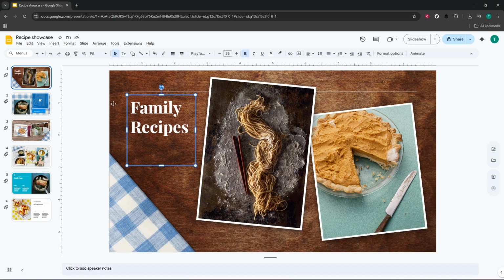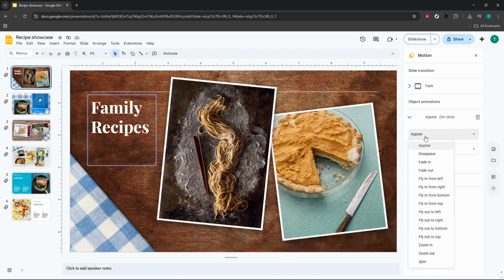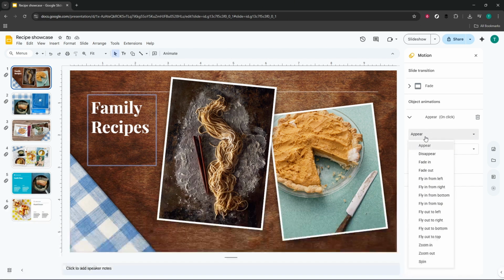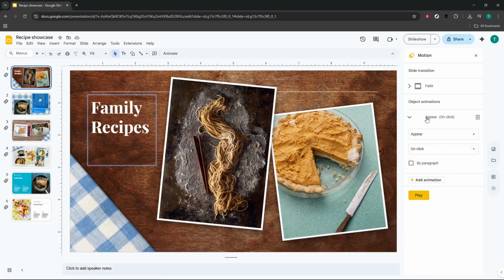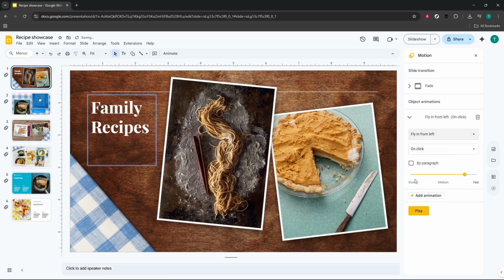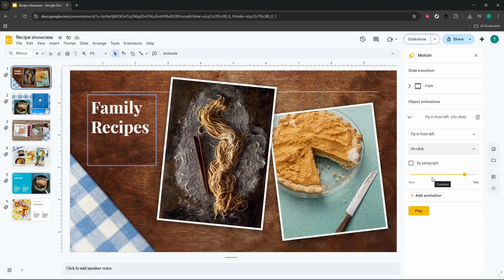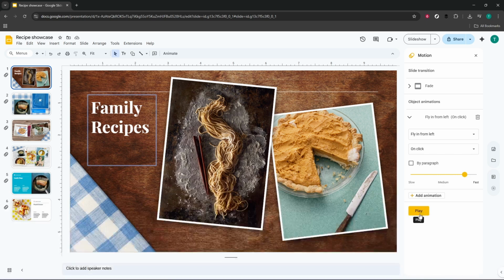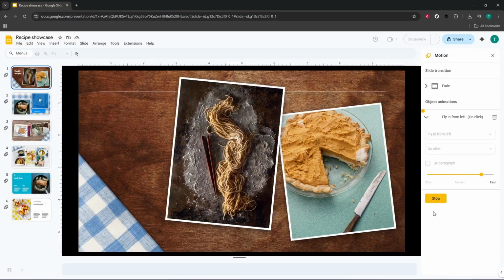How To Animate Text And Objects In Google Slides (Step-By-Step)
Learn exactly how to make your presentations stand out by adding professional animations. This tutorial covers everything you need to know about animating elements to keep your audience engaged.

In this video, you will learn:
- How to access the motion pane in Google Slides
- Selecting and animating individual text boxes
- Adding entrance and exit effects to objects
- Adjusting animation speed and trigger settings
- Layering multiple animations for a dynamic look